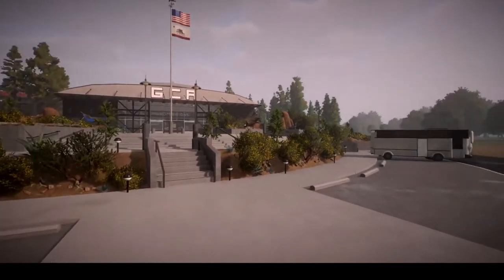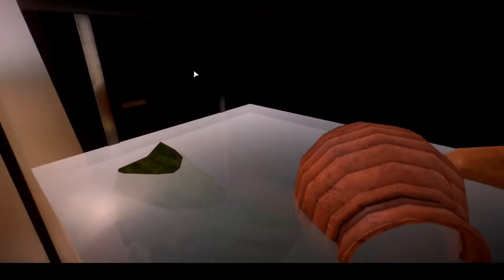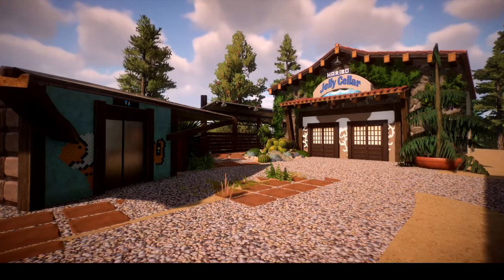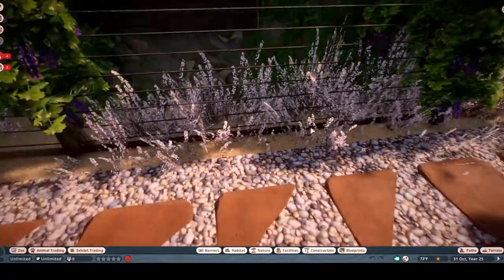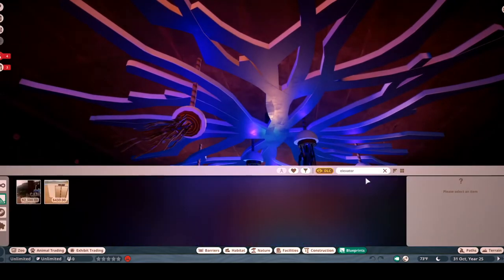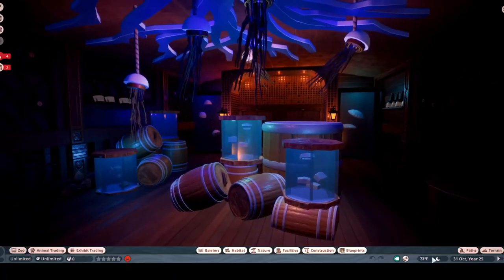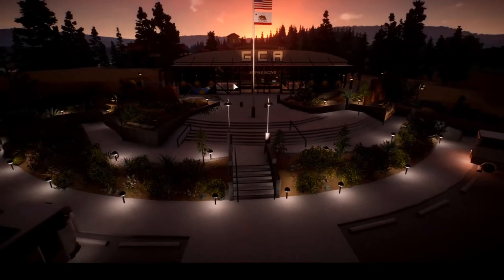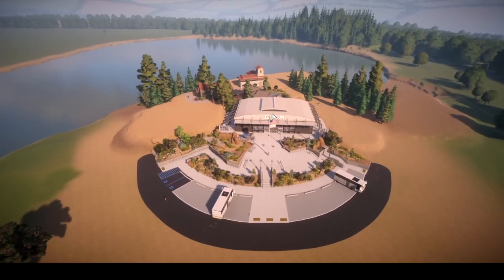Ep. 2 | JELLYFISH ROOM! | Gold Coast Aquarium | Planet Zoo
Welcome to the other current series on this channel! Gold Coast Aquarium will be a modern, rustic love letter to California and its biodiversity, and I can't wait to develop it with your help! Today we're showing off the Jelly Cellar!